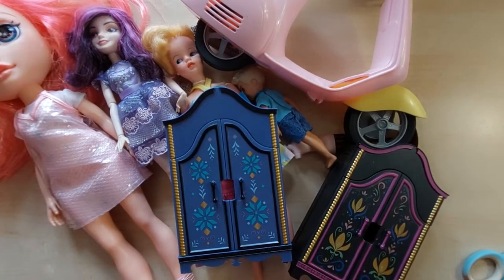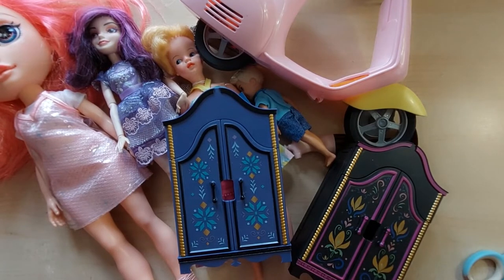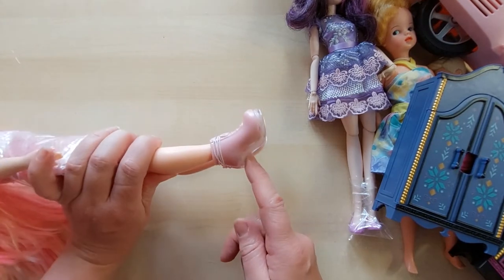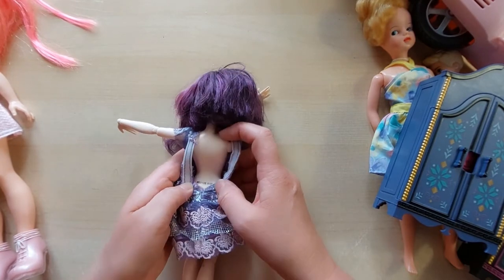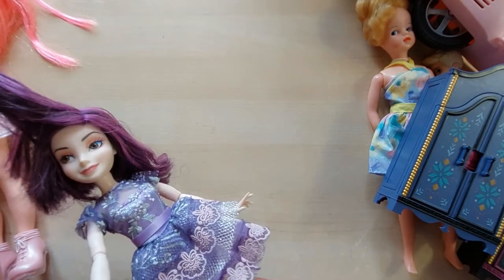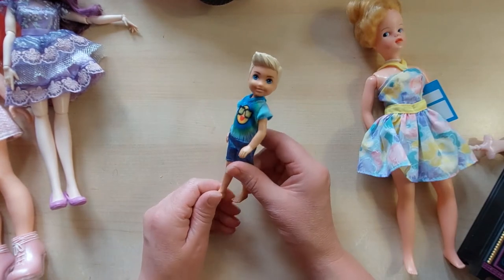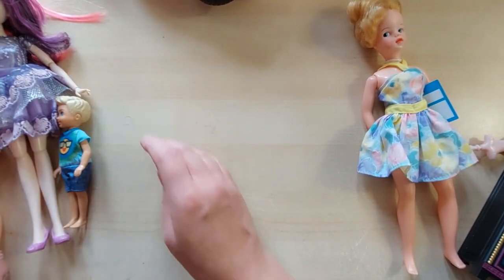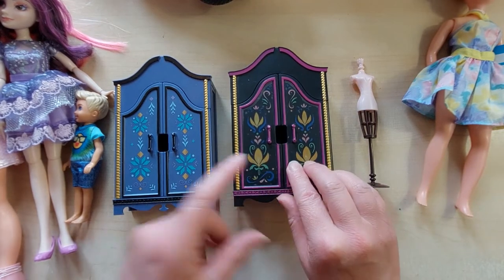Charity Shop Toy and Doll Haul this month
Really pleased with this little haul 😊